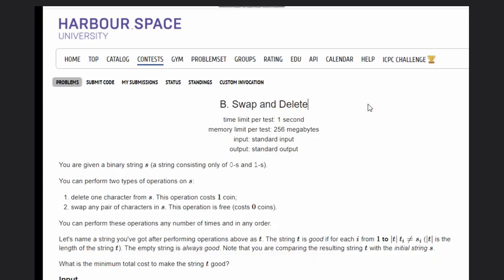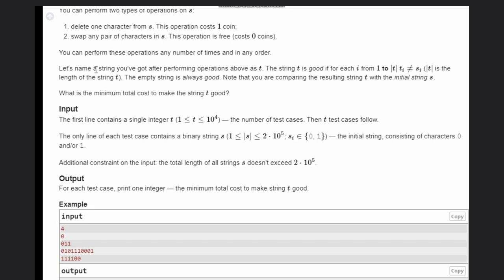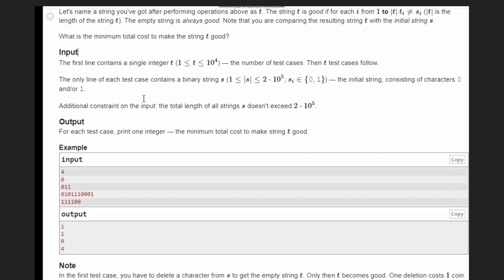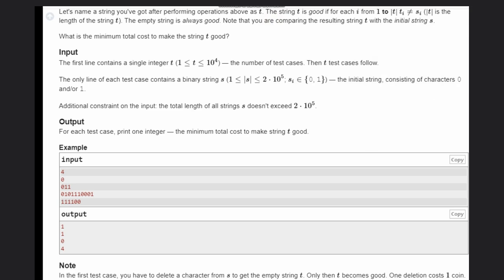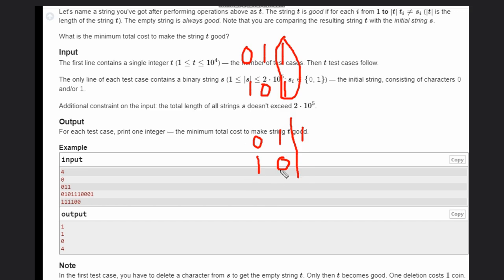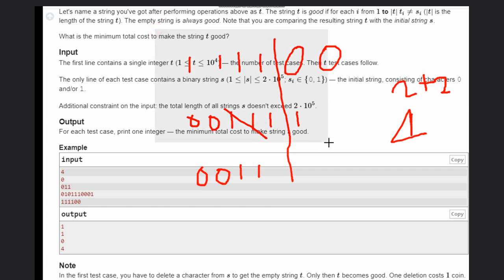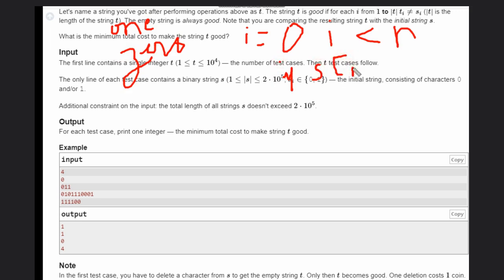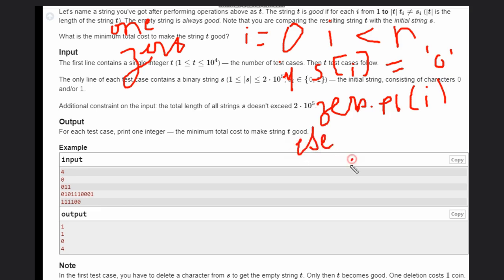B. Swap and Delete | Educational Codeforces Round 160 (Div. 2) | Full solution